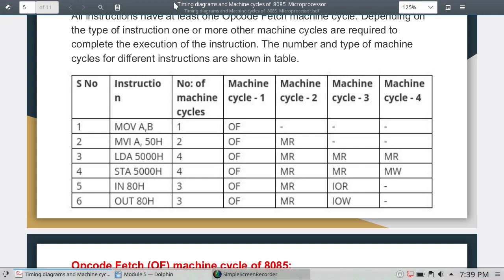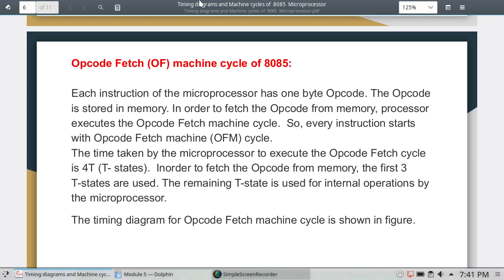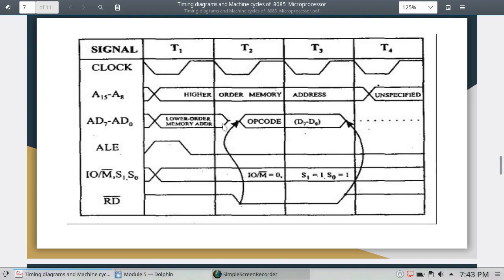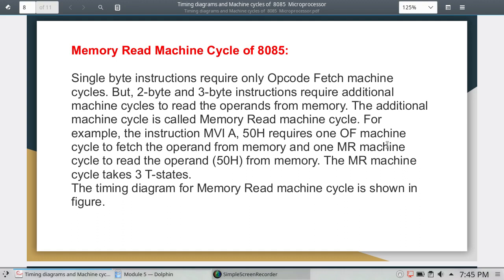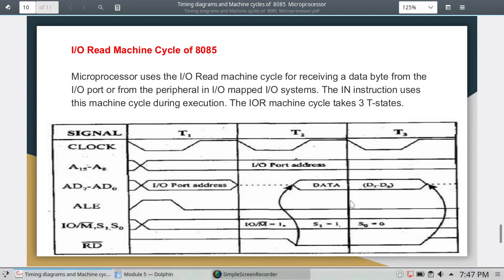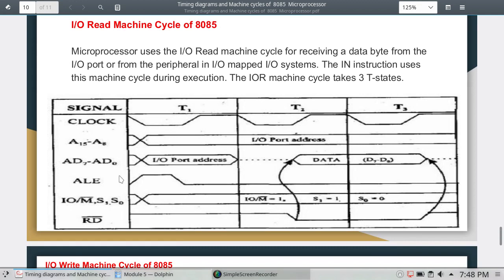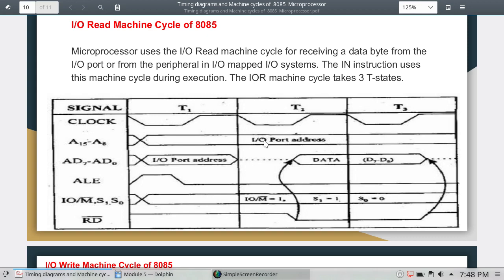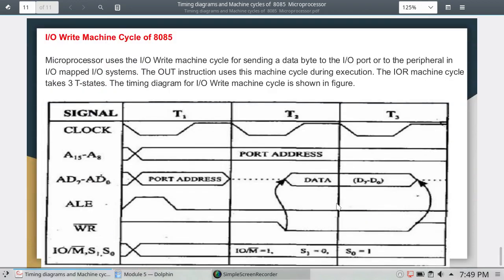Timing diagrams and Machine cycles of 8085 Microprocessor || COA| Malayalam Tutorial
Microprocessor || Computer Organization and Architecture
Topics Discussed:

1.What is Timing diagrams
2.Machine cycles of 8085 Microprocessor